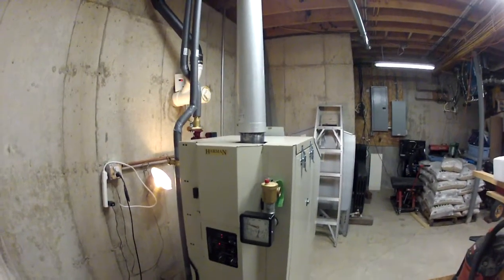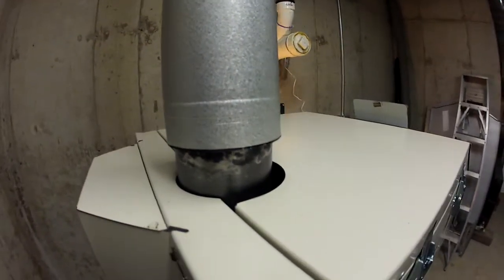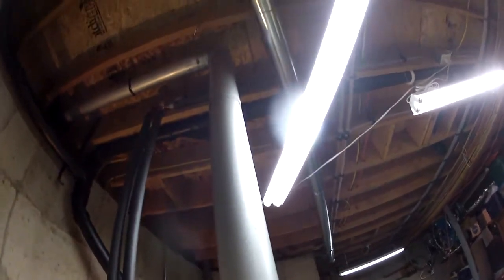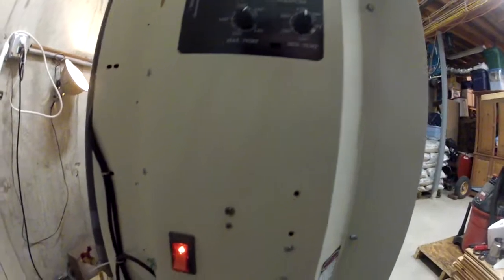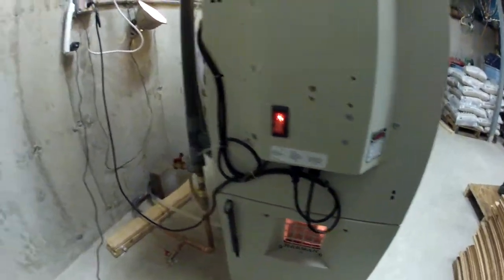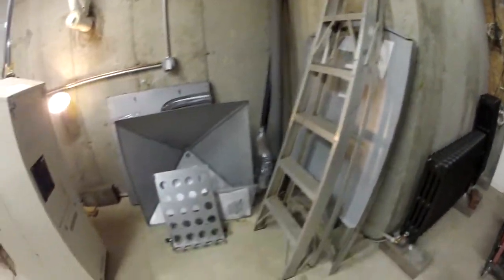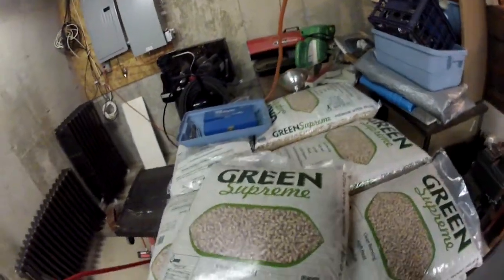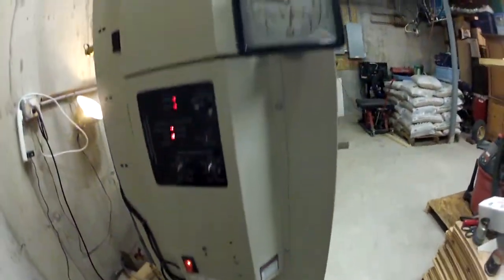Harman HydroFlex60 Pellet Boiler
Harman HydroFlex60 Pellet Boiler, Installed and working! i finally got the proper high temp silicone sealant for the cap on the boiler, no exhaust leaks now. running 3 bags a day/24hrs of hardwood pellets, feed rate 3.5 or so, temps 180 on max 172 on min. Heating 2,086 sq.ft log cabin with radiant floor heat. (outdoor temps: 15 at night, 25 day) Oil furnace set at 170 max, rarely comes on.